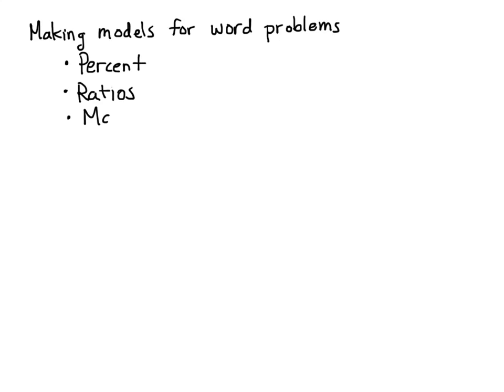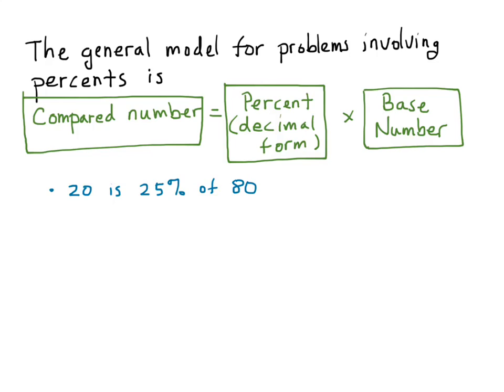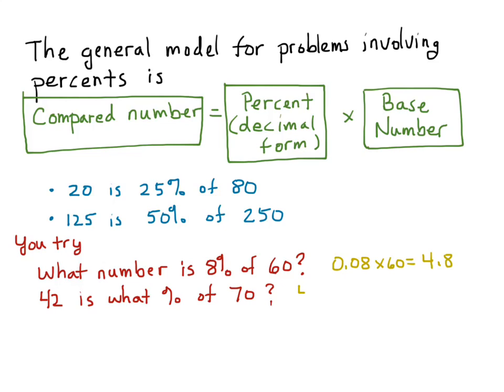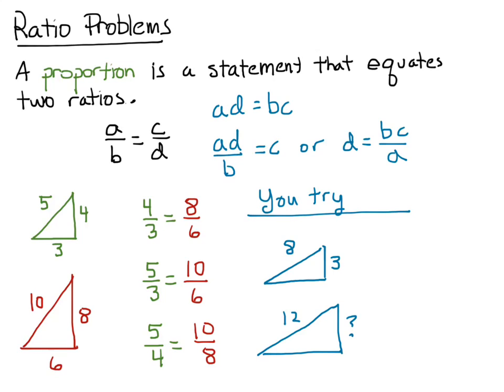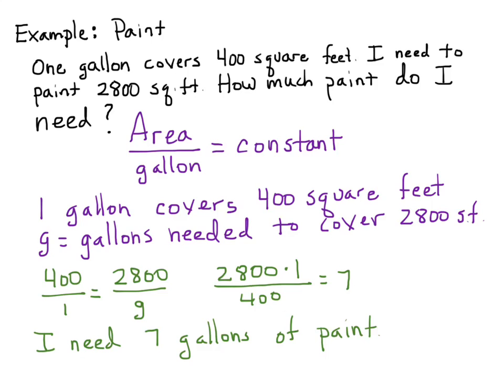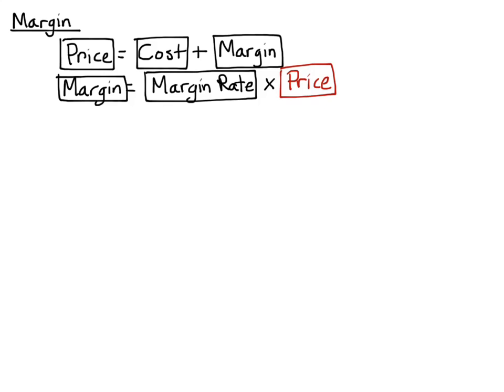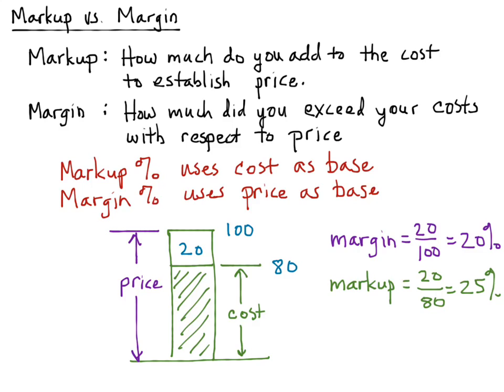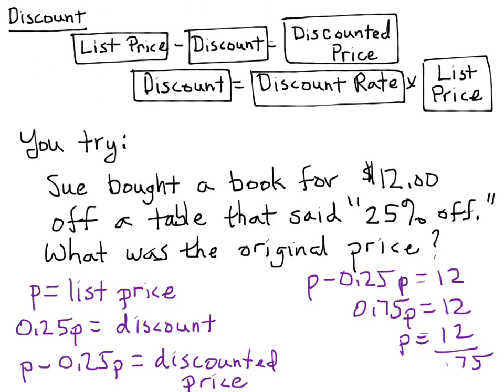Section 2.2: Models, percent, margin, ratios